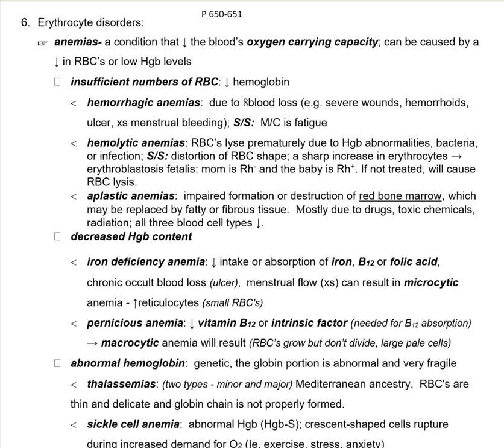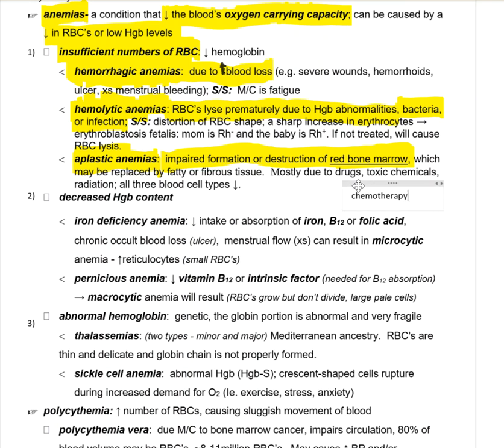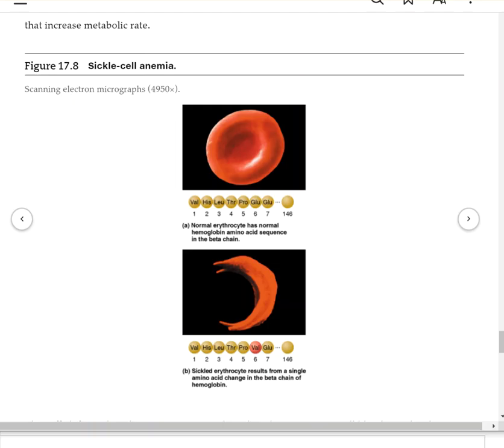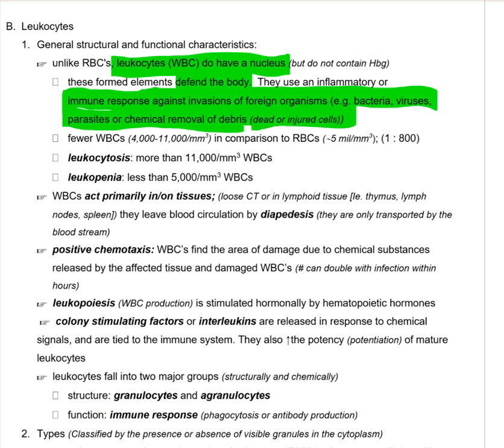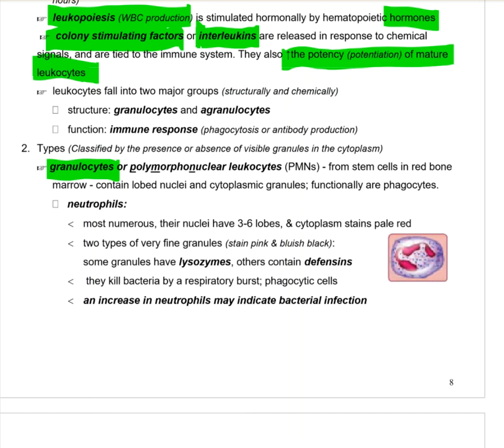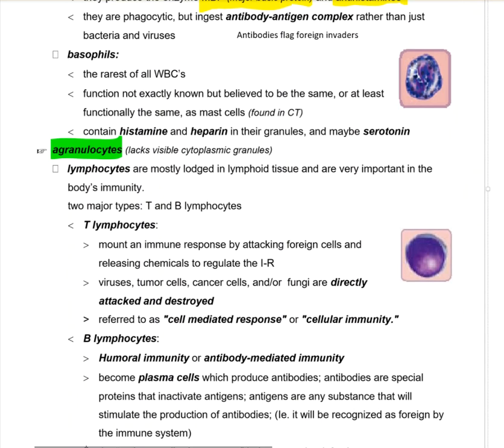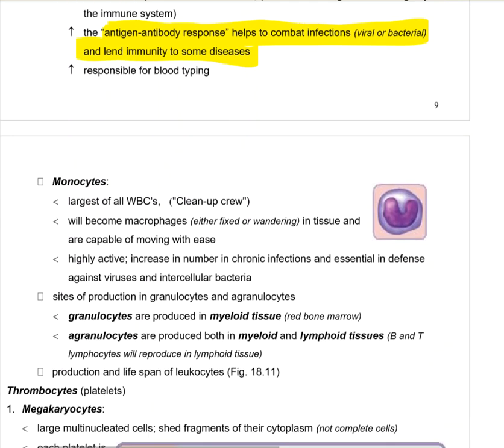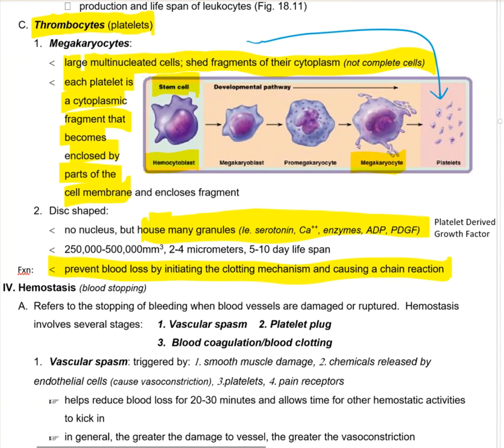BI 232 Online Lecture Blood Part I B